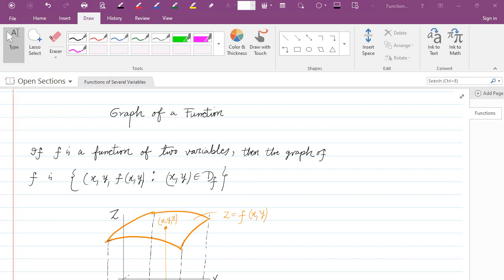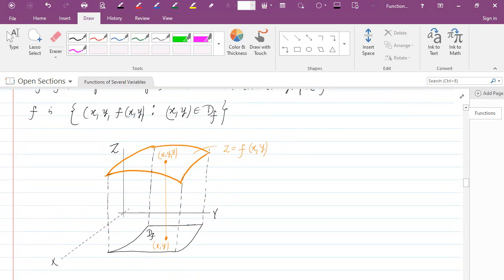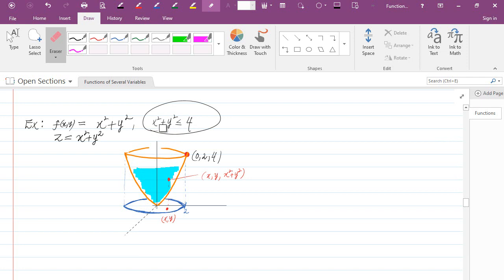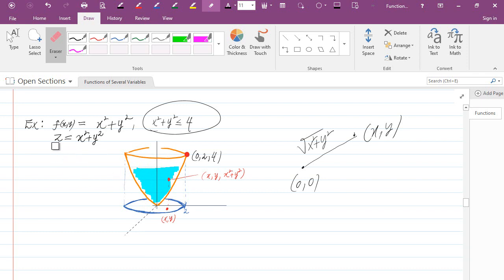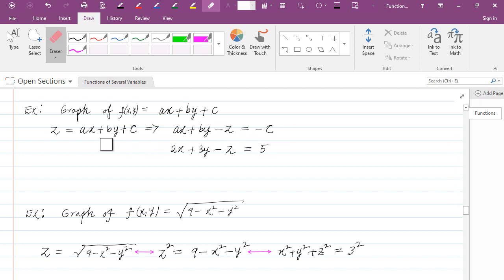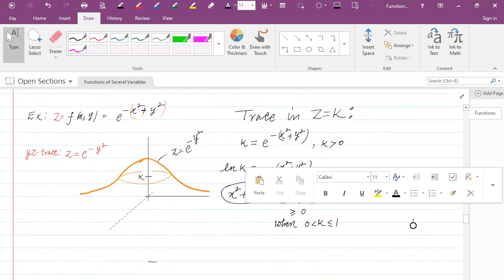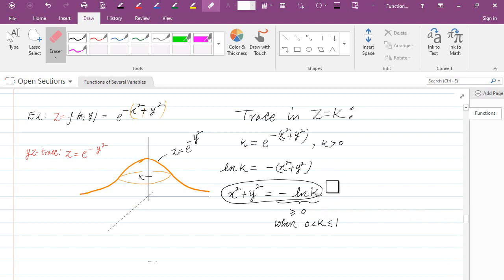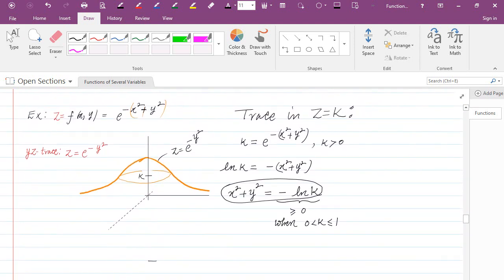V3 14.1 Functions of Several Variables